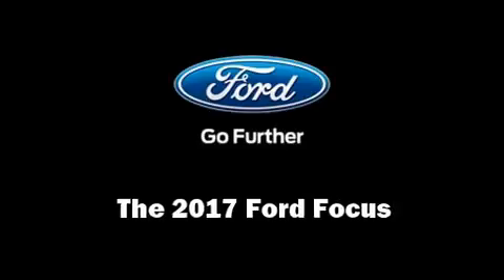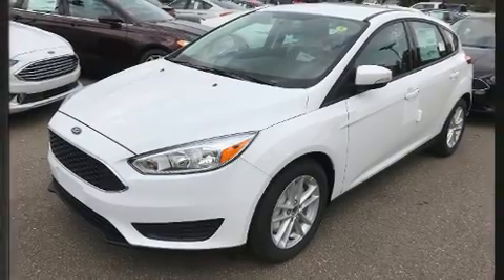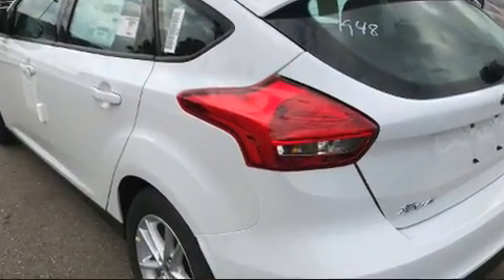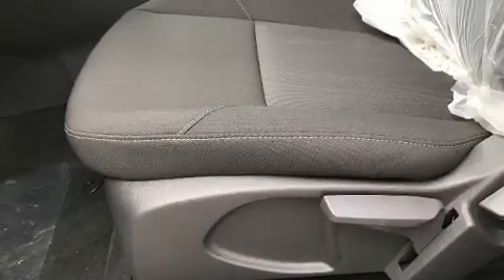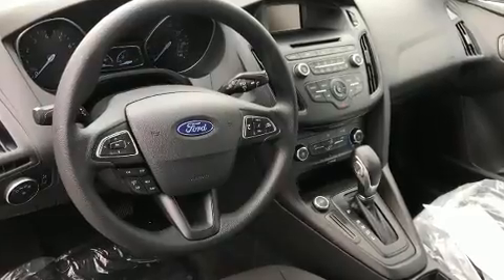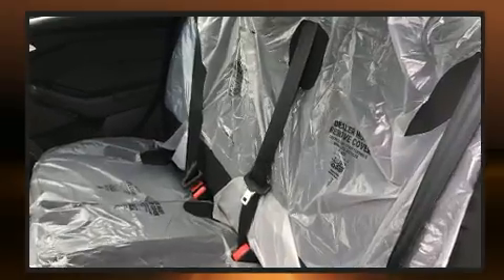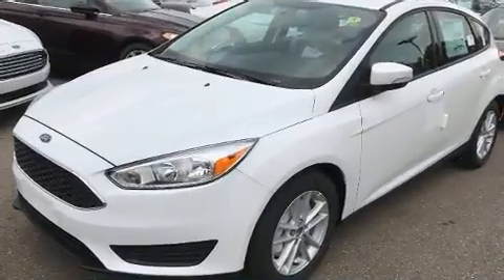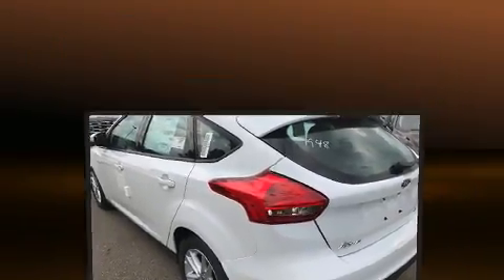2017 Ford Focus SE in Fenton, MI 48430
Lasco Ford
2525 Owen Road

You can expect a lot from the 2017 Ford Focus. This 4 door, 5 passenger hatchback is ready to drive off the showroom floor! It features an automatic transmission, front-wheel drive, and a 2 liter 4 cylinder engine. The following features are included: delay-off headlights, 1-touch window functionality, variably intermittent wipers, air conditioning, power windows, remote keyless entry, and cruise control. Storage solutions are integrated throughout the interior, demonstrating thoughtful attention to detail. Premium sound drives 6 speakers, providing you and your passengers a sensational audio experience. Take assurance in side curtain airbags, providing head protection in the event of a severe collision. We pride ourselves in the quality that we offer on all of our vehicles. Stop by our dealership or give us a call for more information.